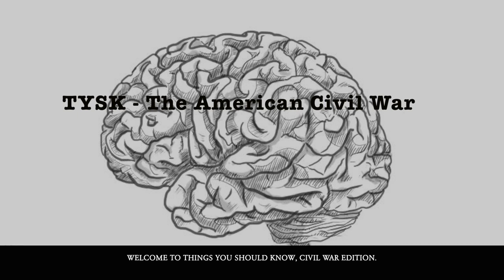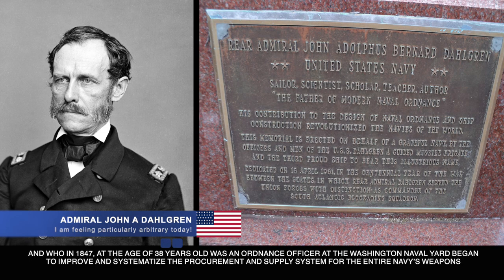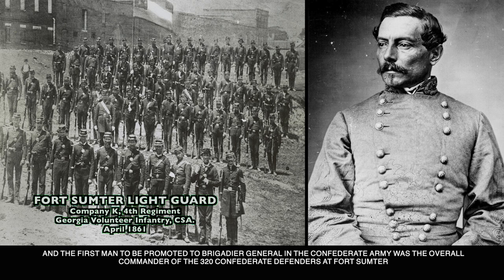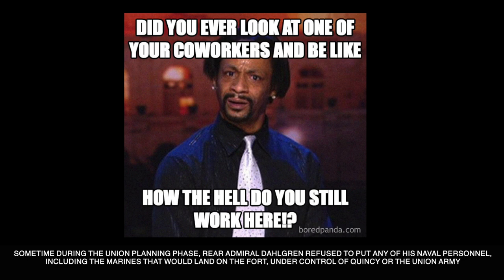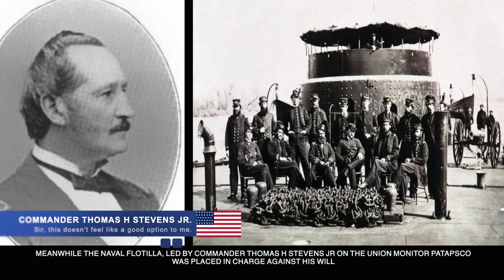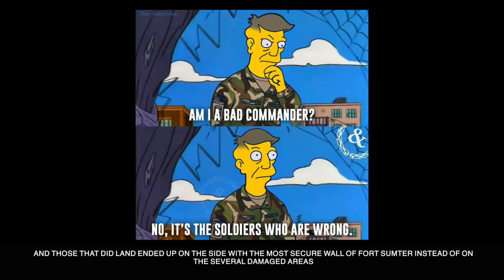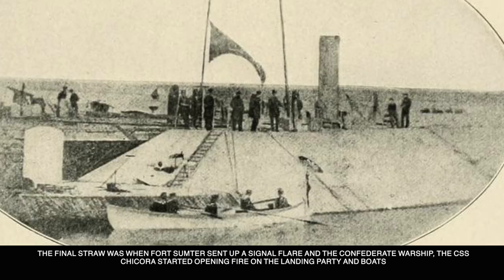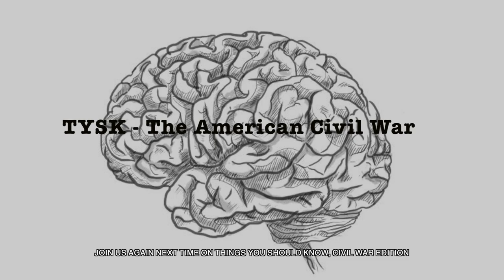1863-65 Second Battle of Fort Sumter September 7-8 1863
1863 (Published 08/27/2023)

// RESEARCH LINKS

📰 NEWSPAPER SOURCES – June 17, 2023)

• (1863, SEP 12) Manchester Courier and Lancashire General Advertiser (Manchester, Greater Manchester, England) p3
• (1863, SEP 11) Woolmer’s Exeter and Plymouth Gazette (Exeter, Devon, England) p10
• (1863, SEP 12) The Cambria Daily Leader (Swansea, West Glamorgan, Wales) p6
• (1863, SEP 19) Manchester Courier and Lancashire General Advertiser (Manchester, Greater Manchester, England) p3
• (1863, SEP 15) Glasgow Herald (Glasgow, Glasgow, Scotland) p4